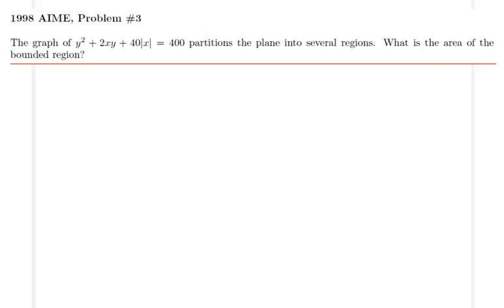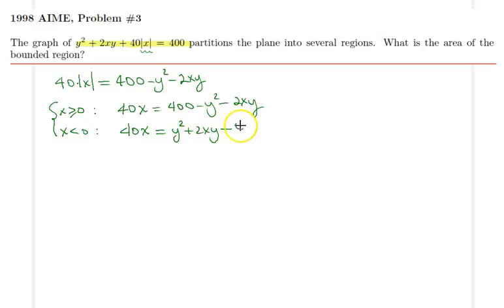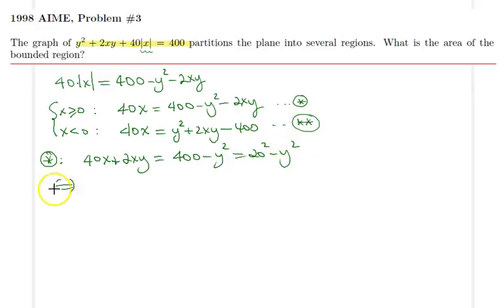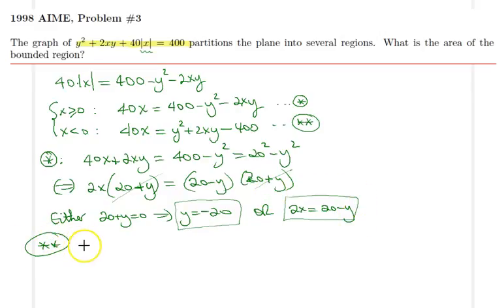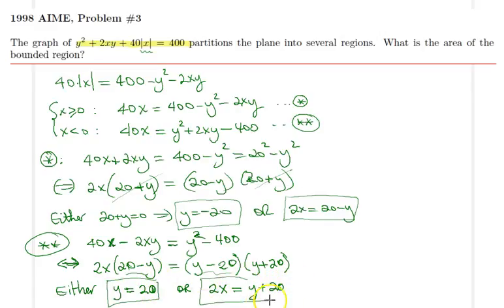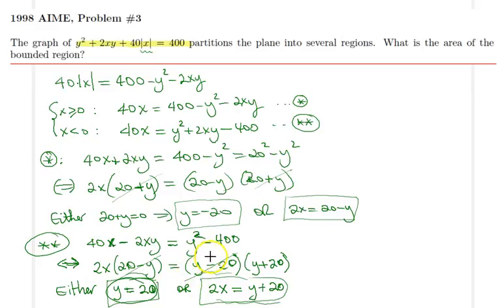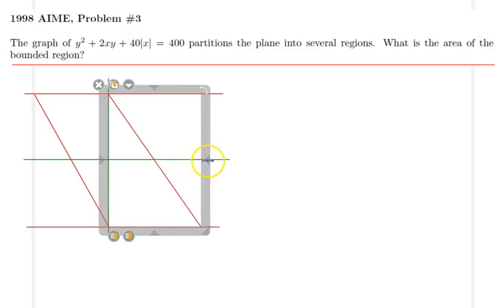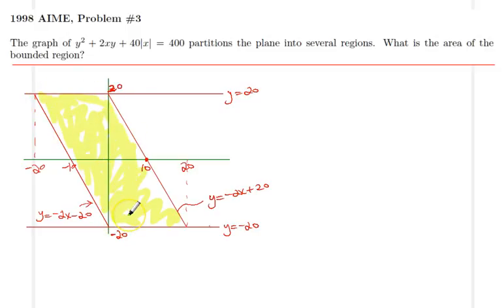TRIG 003 - AIME 1998 Problem 3